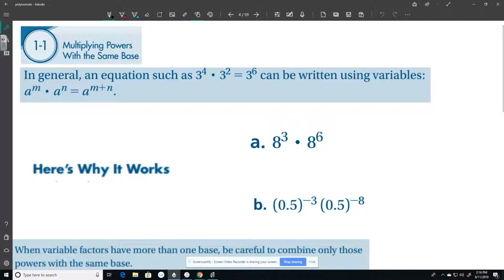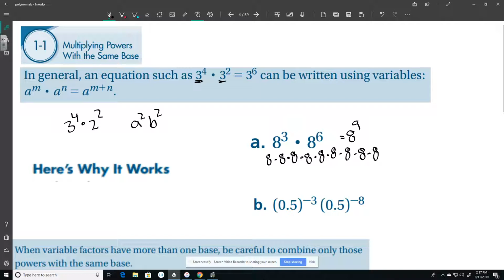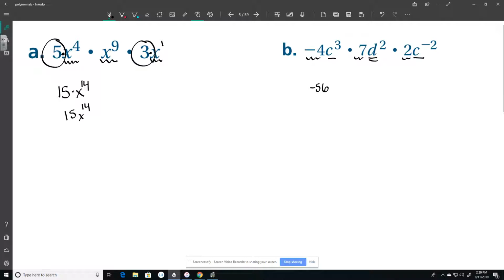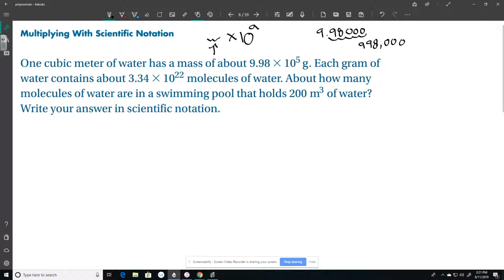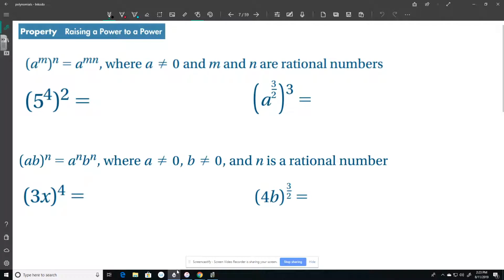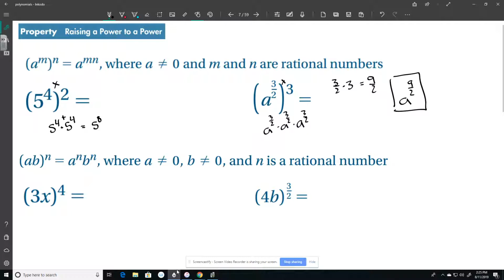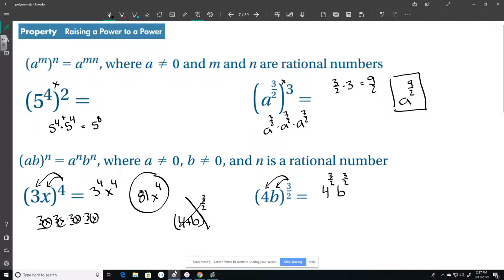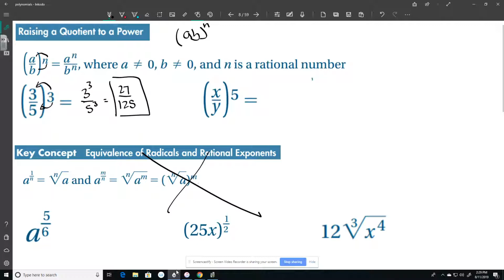Exponent Rules and HW1